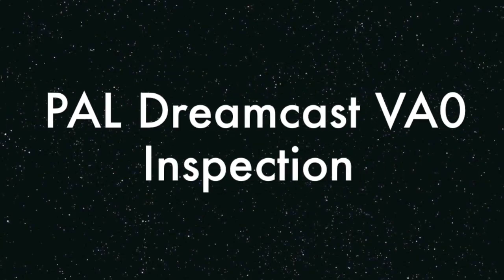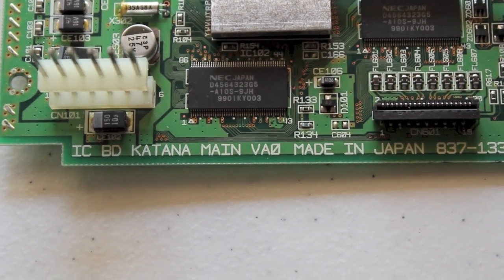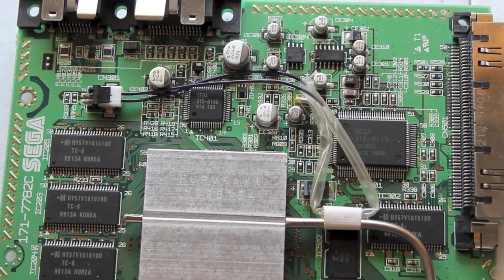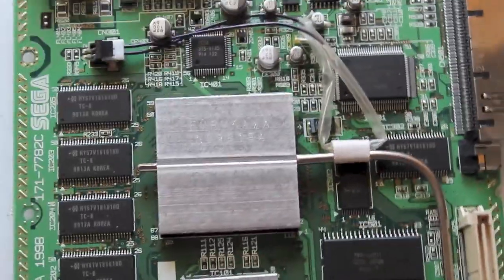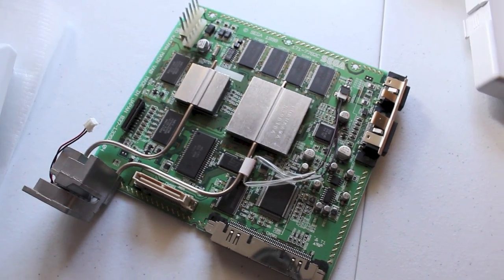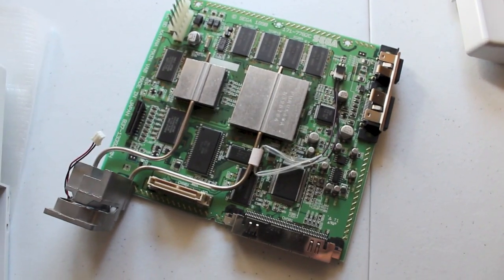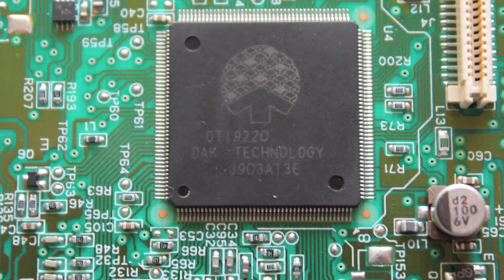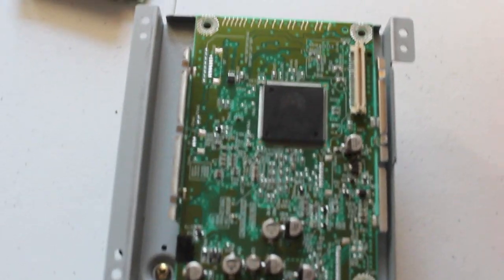Sega Dreamcast VA0 PAL Mainboard Overview